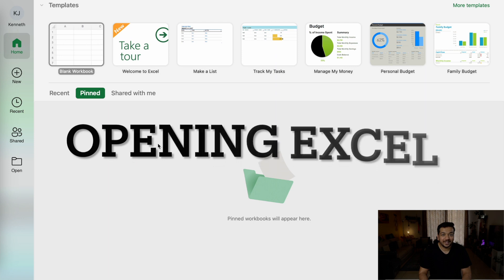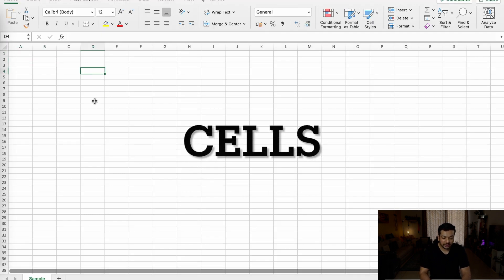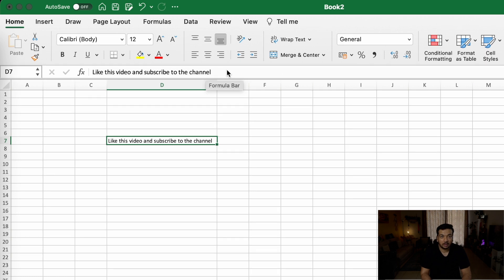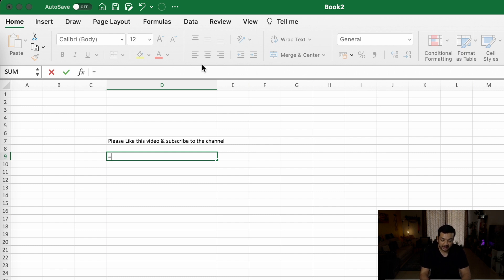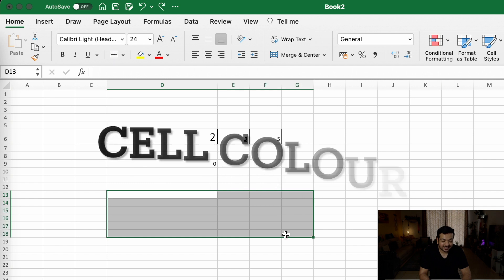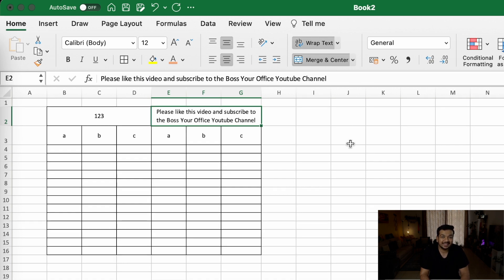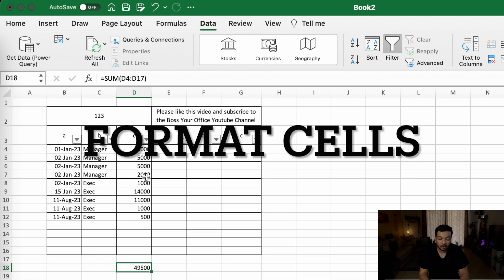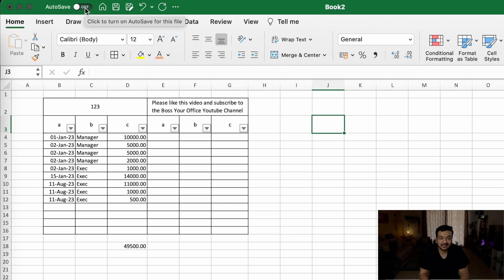How to get started on Microsoft Excel | A Beginner's Guide To Excel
🔥 Excel Essentials for Beginners: Uncover 25+ Must-Know Tools 🔥

📊 Are you new to Microsoft Excel and eager to dive into its incredible capabilities? Look no further! In this Excel tutorial for beginners, we're unveiling 25 essential Excel features that every beginner should know. Whether you're a student, professional, or simply curious about spreadsheets, this video has got you covered!

🎓 Take this course to learn the more Excel on Skillshare.

🔑 Key Topics Covered:
- Introduction to Excel's user interface and basic functions.
- Creating and formatting spreadsheets like a pro.
- Unlocking powerful formulas for effortless calculations.
- Time-saving tips and shortcuts for improved efficiency.

🎓 Whether you're managing your personal finances, organizing data, or preparing for your professional journey, Excel is an indispensable tool. Join us on this Excel adventure and empower yourself with the skills you need to succeed.

If you found this video helpful, please SHARE it with fellow beginners who are looking to boost their Excel prowess.

00:00 Hey There
00:15 Getting Started
00:58 Workbook vs. Worksheet
01:28 Cells
01:57 Columns & Resize
02:29 Rows & Resize
02:35 Ribbon
03:18 Edit Cells
03:29 Formula Bar
03:40 Intro to Formulas
04:39 Fonts
05:03 Borders
05:14 Colours
05:47 Merge Cells
06:01 Cell Alignment
06:07 Wrap Text
06:33 Filters
07:04 Sum Fn
07:42 Format Cells
08:15 Add or Del Columns & Rows
08:44 Save
09:09 Leave a LIKE